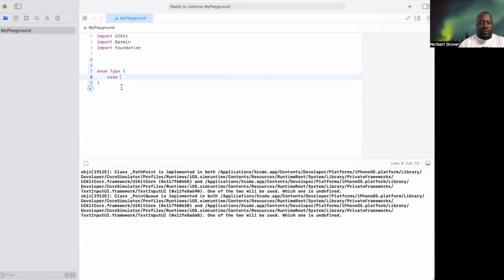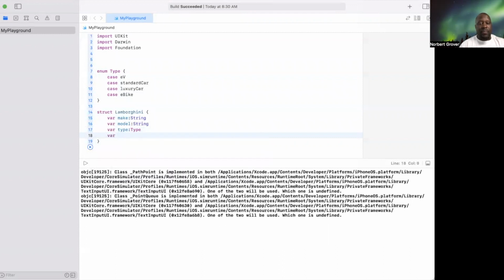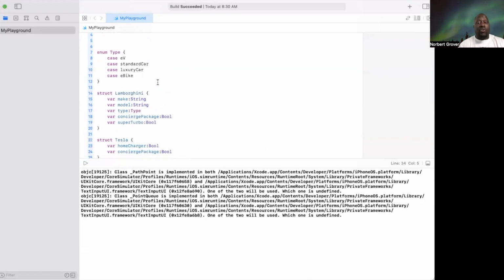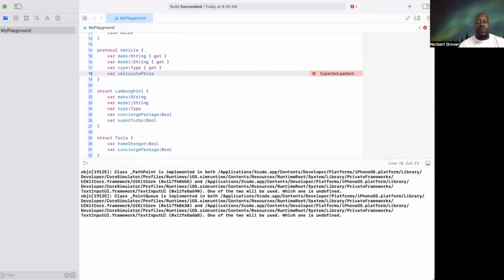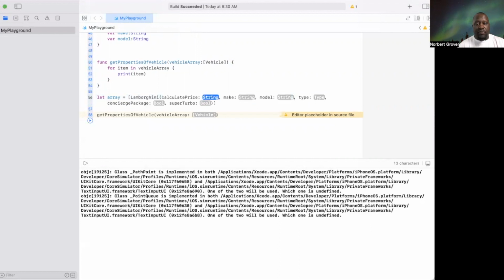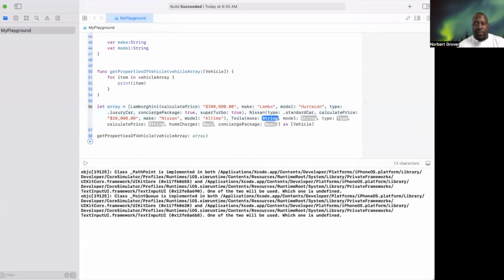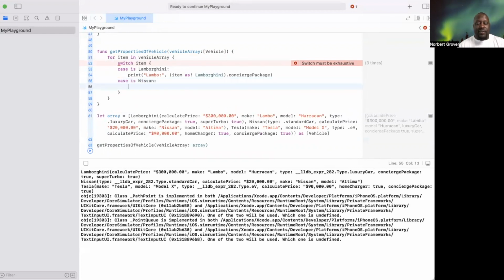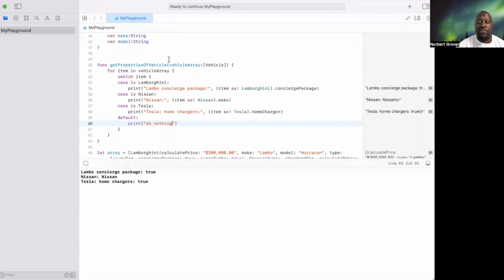Junior iOS Developer Course - Introduction to protocols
A protocol is a piece of code that you use with a struct or class in order to enforce the use of a particular property or function. The enforcement of these properties and methods ensures that you can use the objects as a specific type. There is more to though and protocols are far more complex than what I just stated🤣